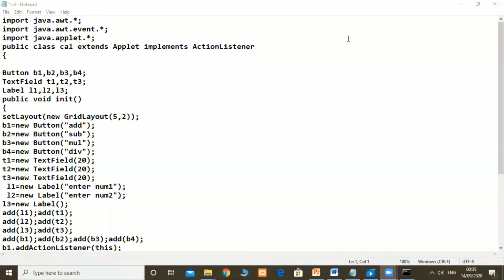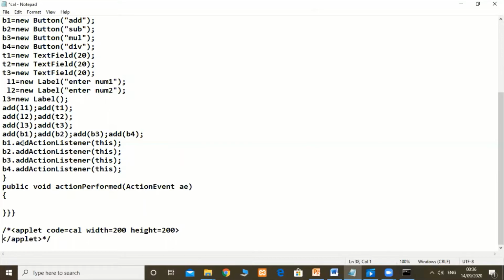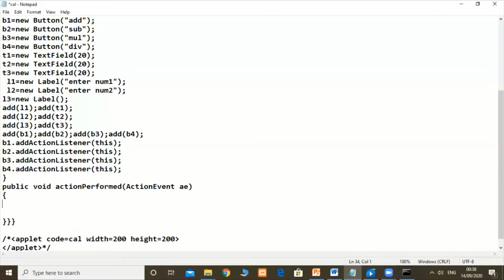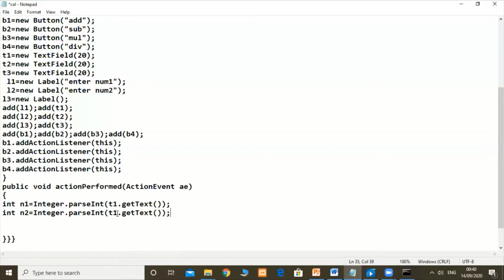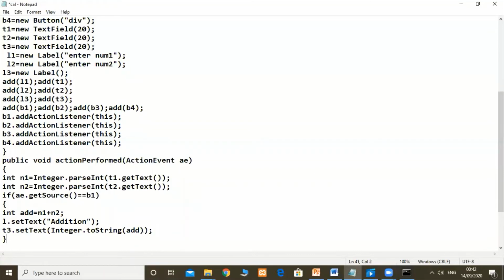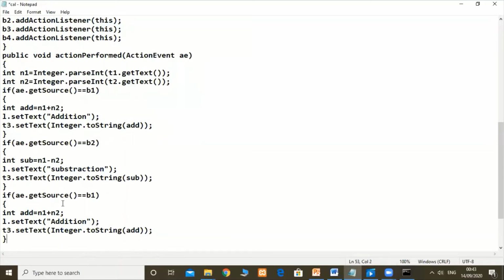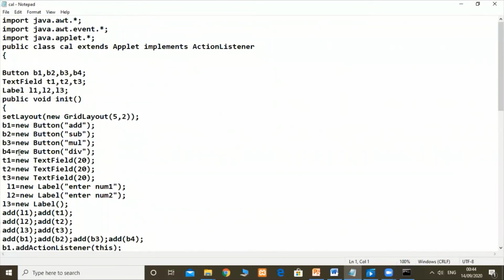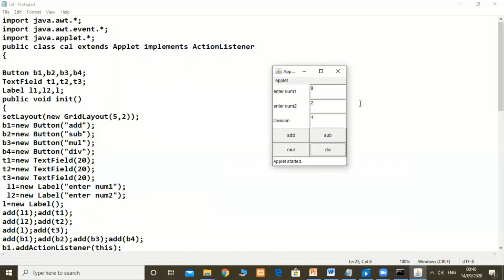Event Handling in Advanced Java:Program to perform arithmetic operations using event handling